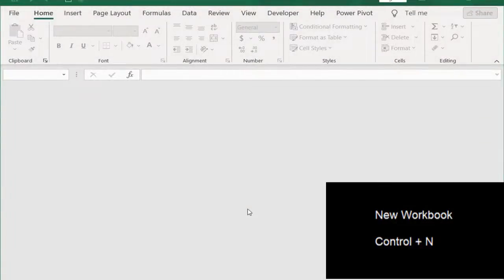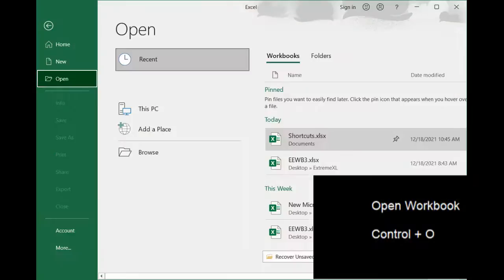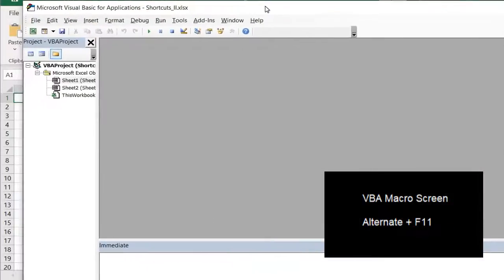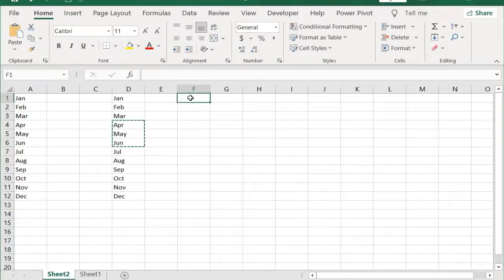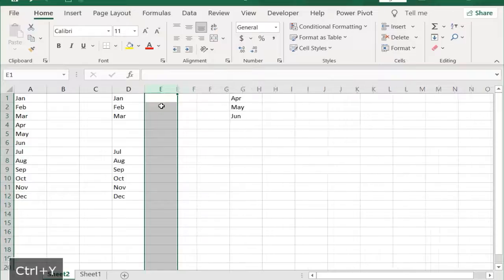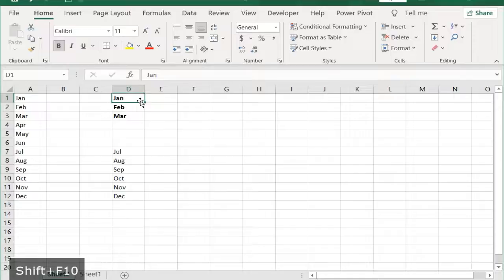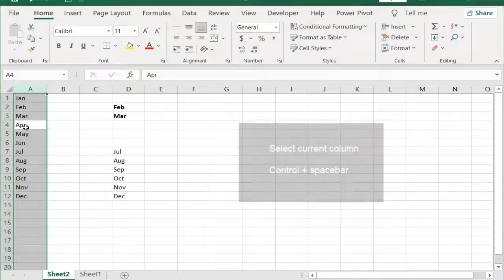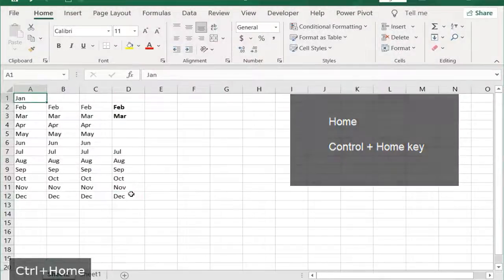ShareXL - My Favorite Excel Shortcut Keys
Learn to use some of Excel's shortcut keys for workbook file operations, clipboard operations, formatting and selection operations. These are some shortcuts that I use extensively.